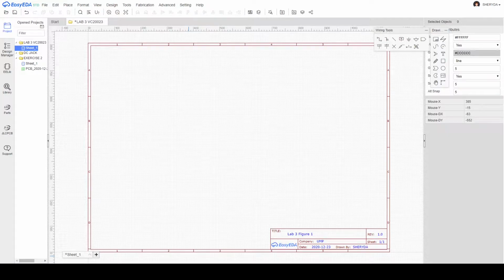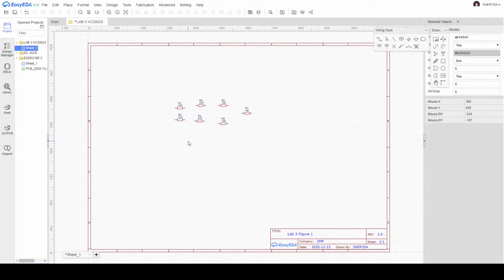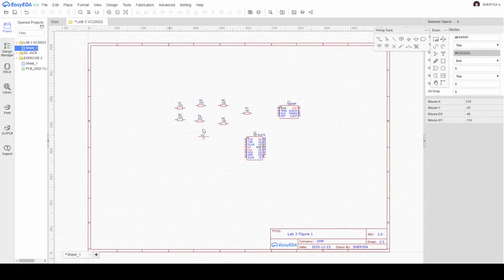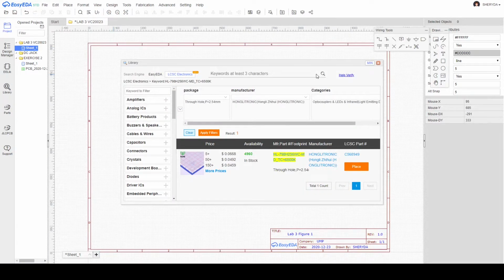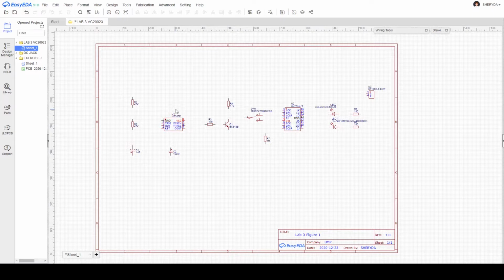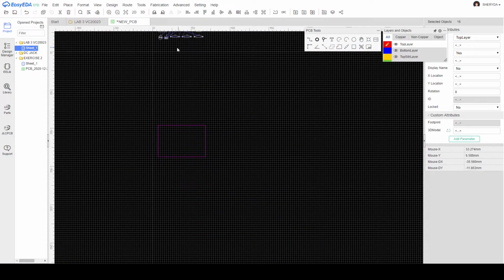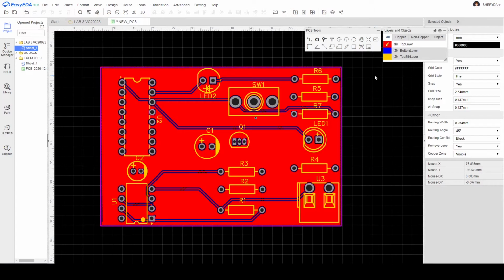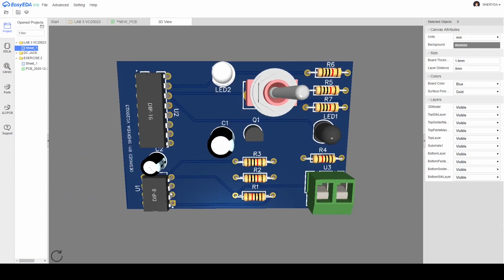LAB 3 FIGURE 1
This video is to show how to make schematic diagram using EasyEda.